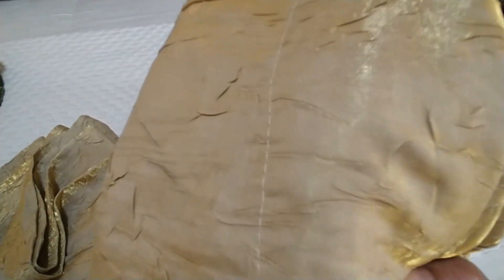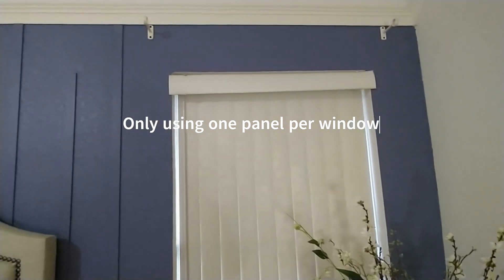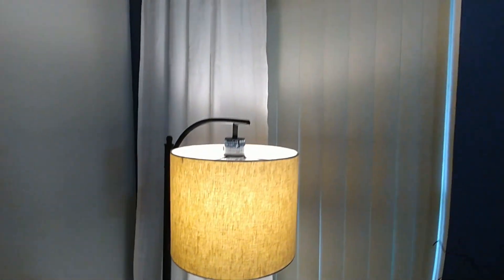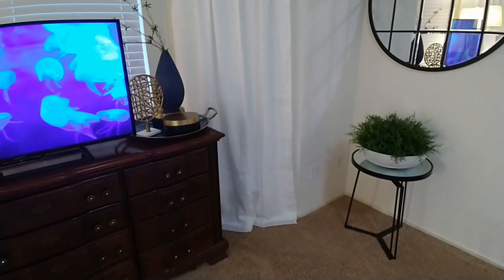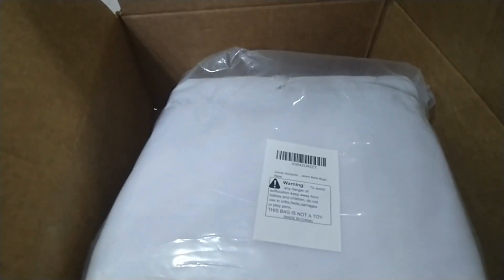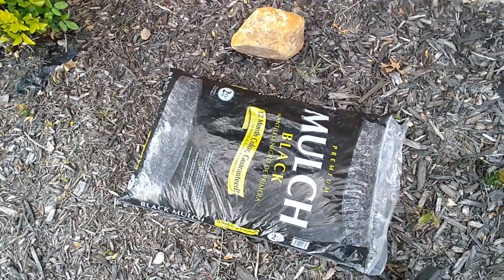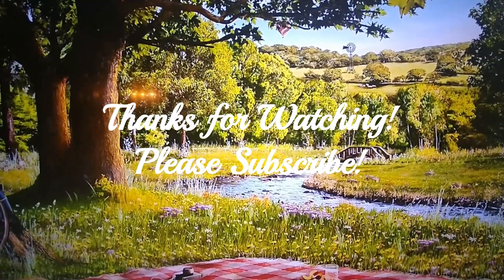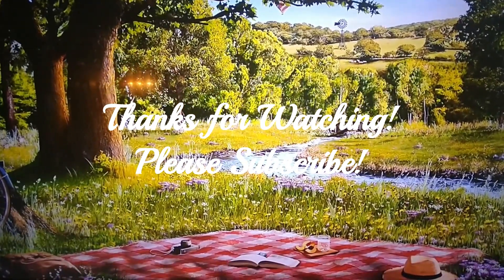Decorate | Let's put some Spring curtains in the Primary Bedroom | Outdoor activities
Decorate | Let's put some Spring curtains in the Primary Bedroom | Outdoor activities - patio, refreshing mulch and gardening.